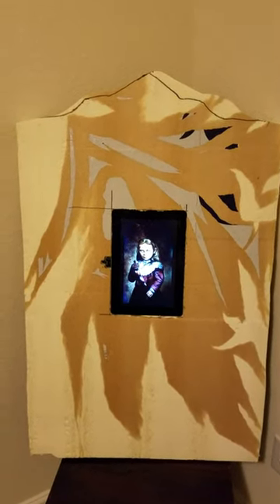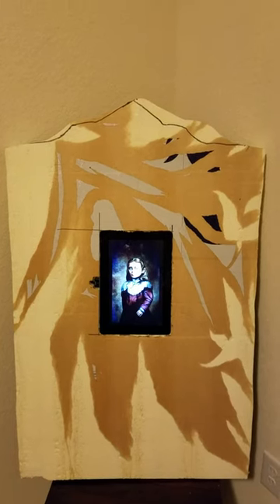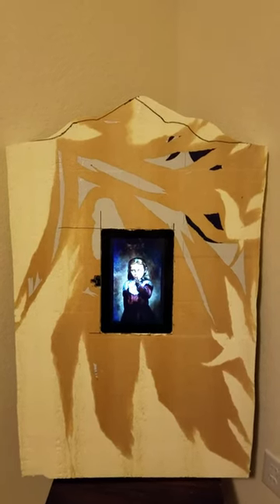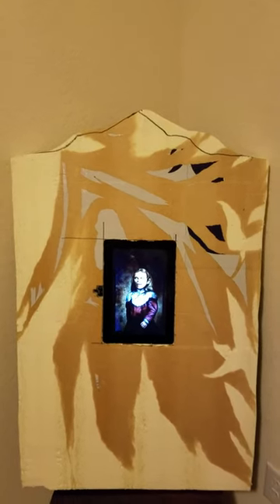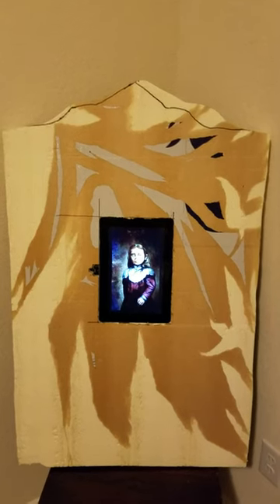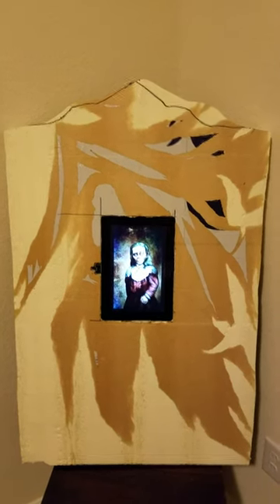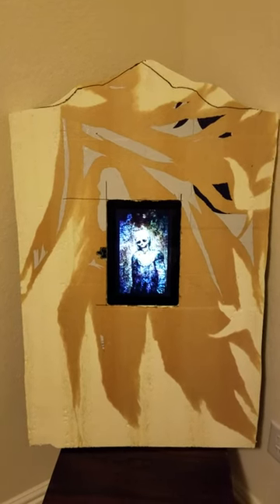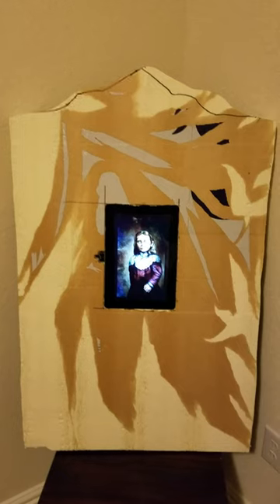Unliving tombstone prop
I used a 10" tablet to run the AtmosFX unliving portrait. I cut out a space in the styrofoam to put the tablet and ran the power cord out the back. I will trim the tablet with picture frame wood cut to size. I will have to put long nails through the picture frame and just stick it to the styrofoam to be able to take it on and off. I will need to get to the tablet to take it in and out. I have not seen a prop like this so any comments are welcome.